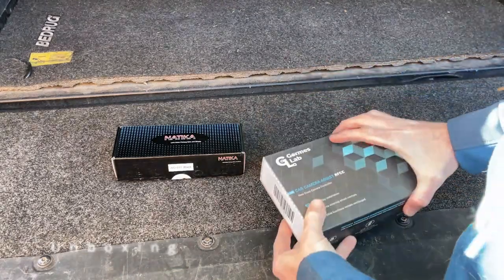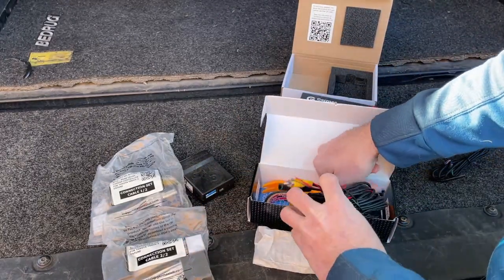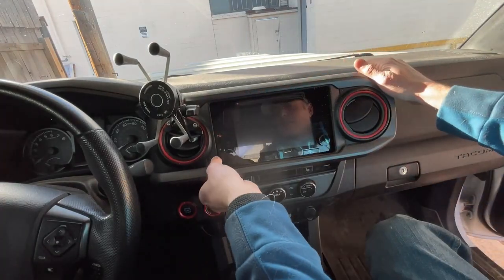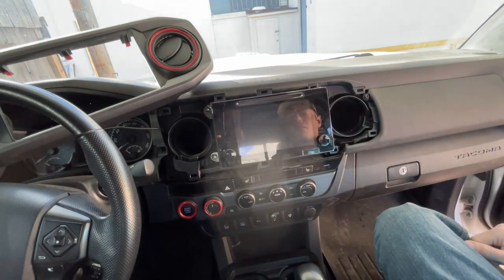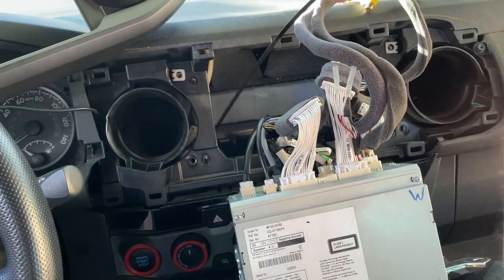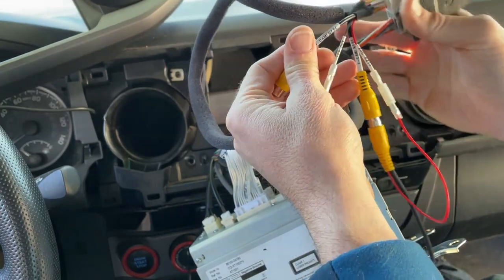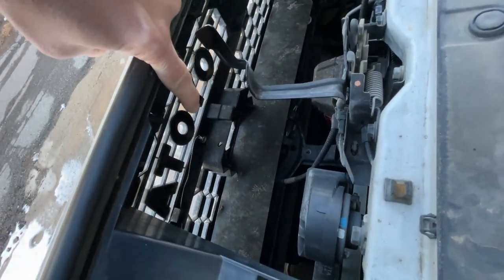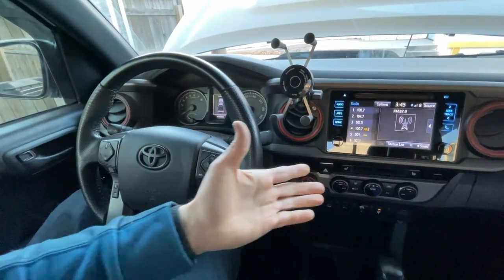Best Tacoma anytime camera kit, easy install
This video goes into detail on the process of installing the plug and play anytime camera mod in a 3rd Gen Tacoma.   I watched several videos on the different options and this kit is the easiest to install and the most integrated.  After watching you should be able to do the whole installation in under 30 minutes!

Compatible with 2nd gen and 3rd gen Tacoma's 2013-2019

NATIKA WD-011 Camera

Timecodes
0:00 - Intro
0:02 - Unboxing
1:29 - Tools
2:08 - Wiring harness installation
6:13 - Front camera installation
6:57 - Anytime camera controls